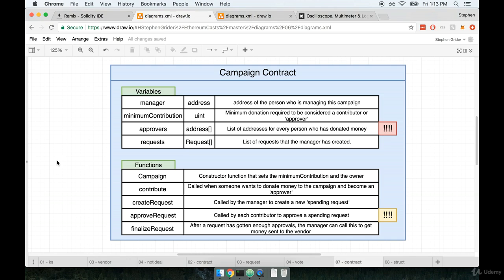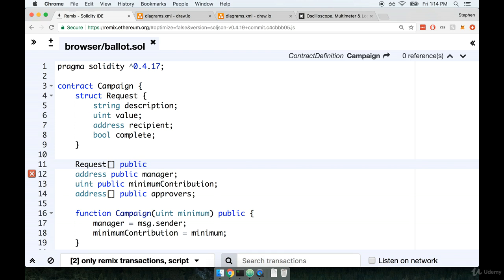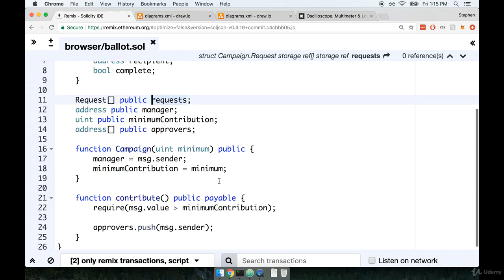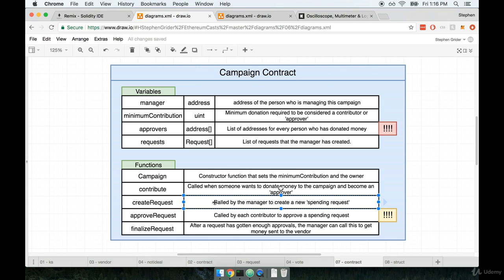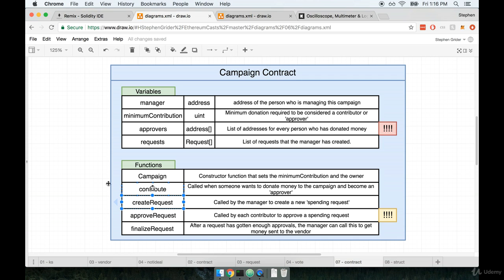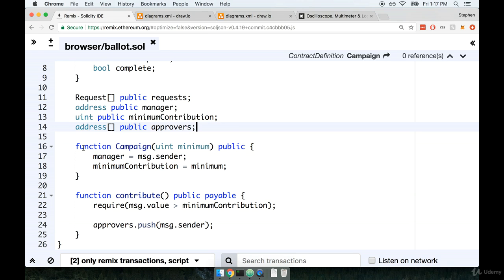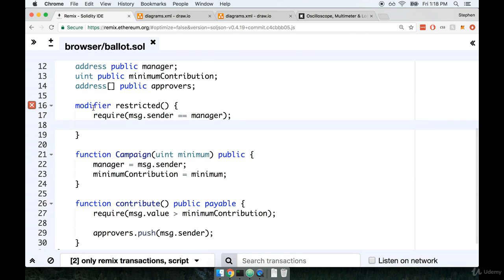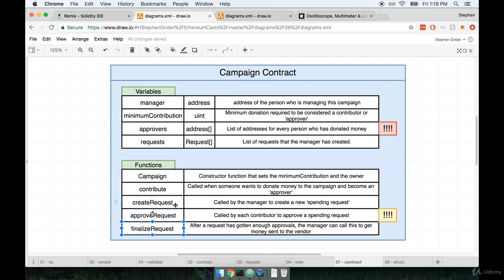More on Function Modifiers -- 8